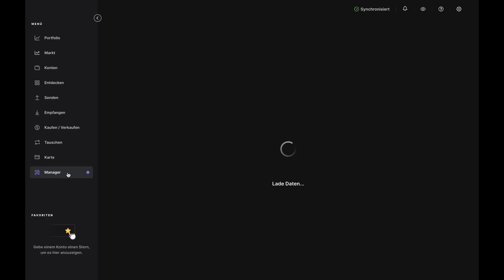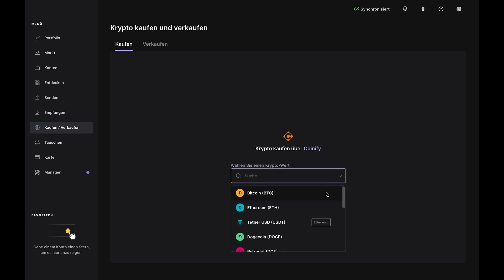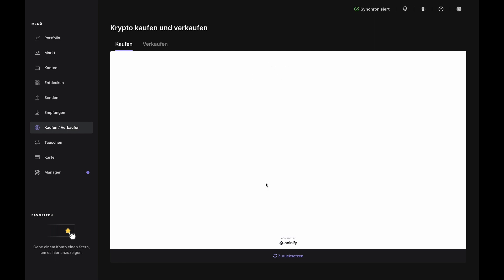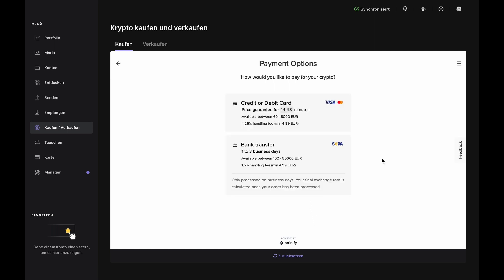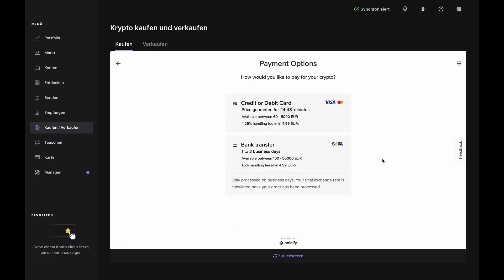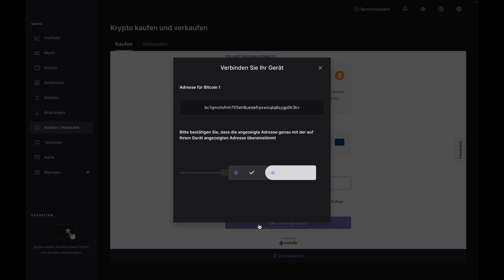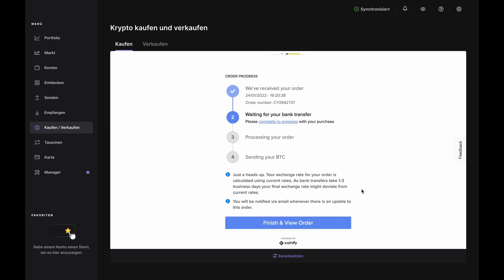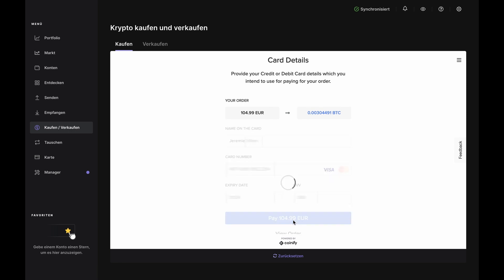Krypto kaufen mit Ledger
In diesem Video zeigen wir Ihnen, wie Sie zum ersten Mal mit Ledger Live und Ihrem Ledger-Gerät Krypto kaufen können. Damit sind Sie auf Ihrer Krypto-Reise stets maximal geschützt.